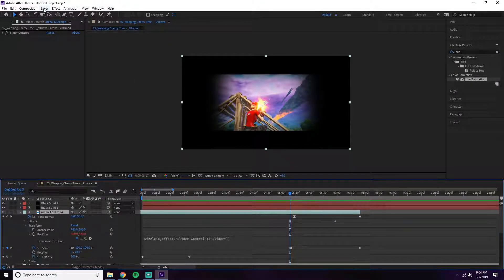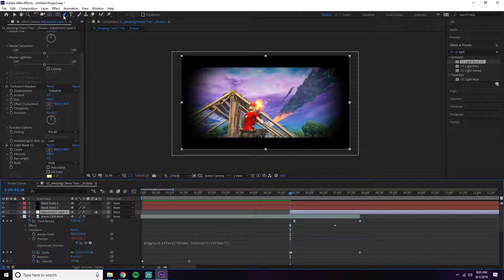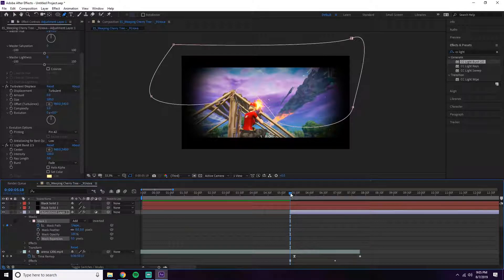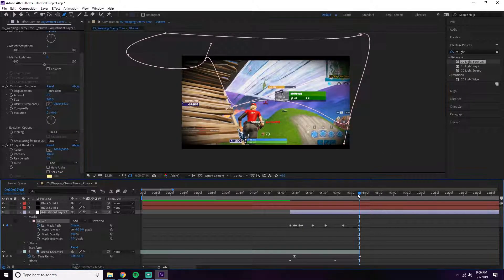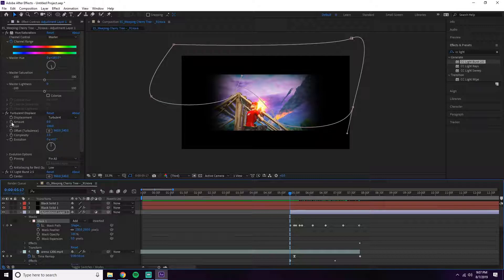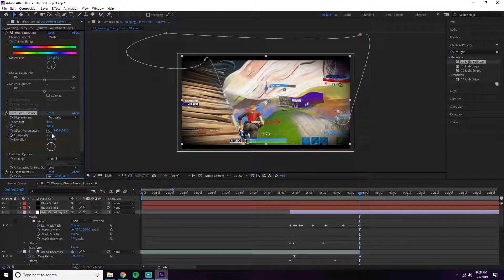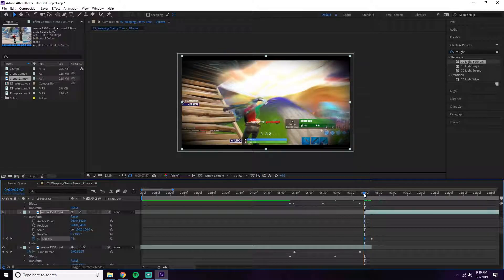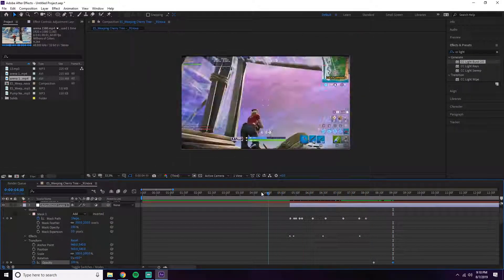How to make a trippy sky effect and transition for montages (Fortnite After Effects Tutorial)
This is an effect that I love doing in my montages. This tutorial will teach you about keyframing masks to objects, how to change the color of a sky, and how to warp an object in a psychedelic fashion.